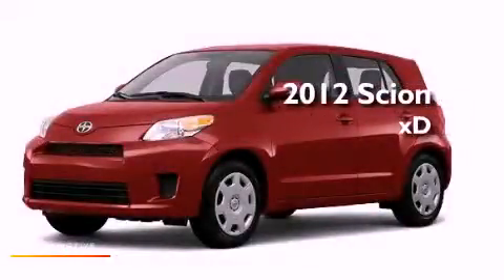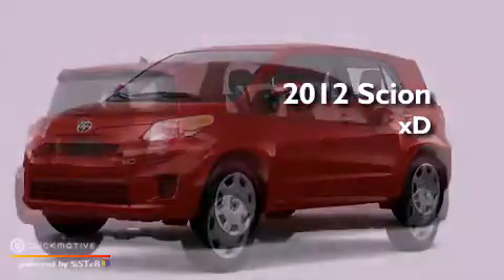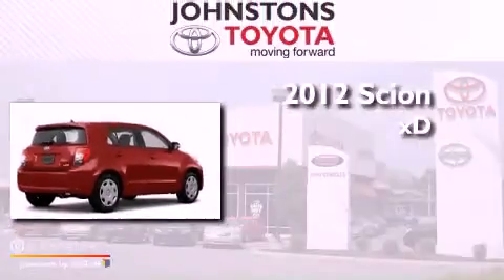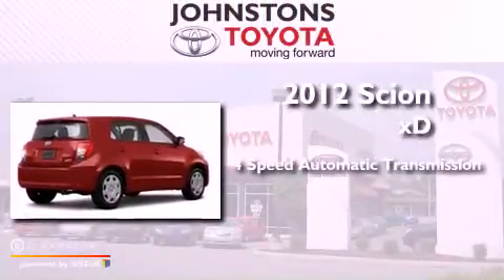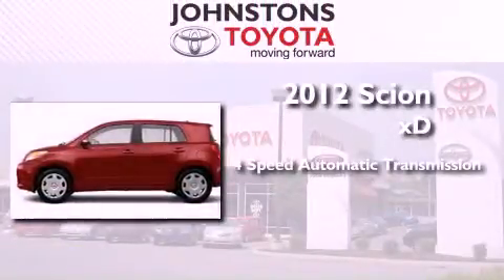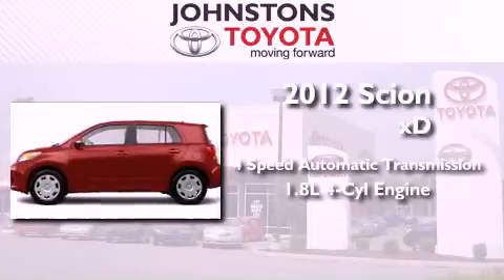2012 Scion xD Middletown NY 10958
Year : 2012
 Make : Scion
 Model : xD
 Engine : Gas I4 1.8L/110
 Trans . : Automatic
 Exterior : Barcelona Red Metallic
 Miles : 2
 Interior : Dark Charcoal
 Stock : 121574